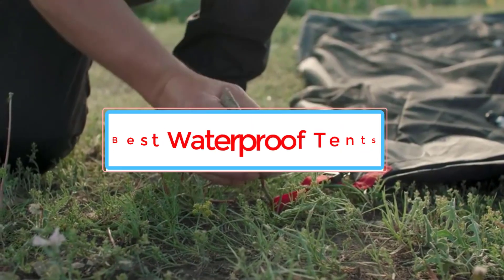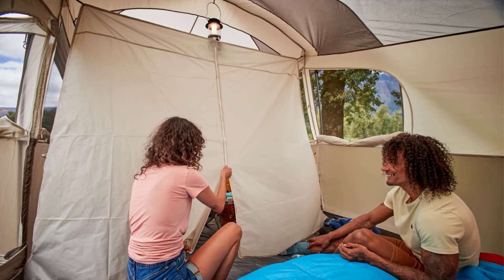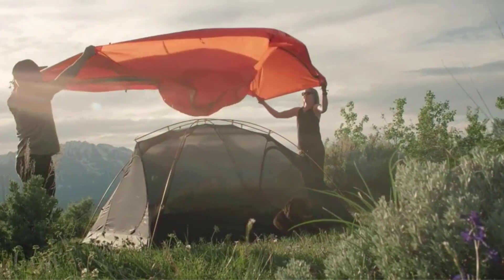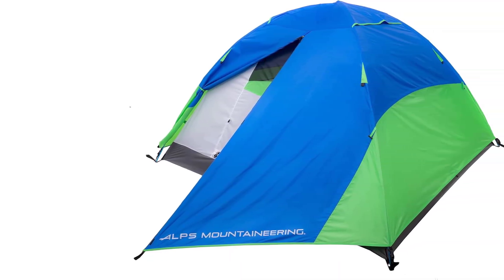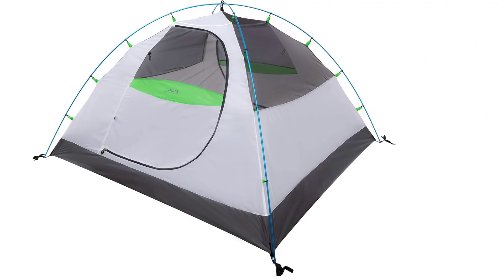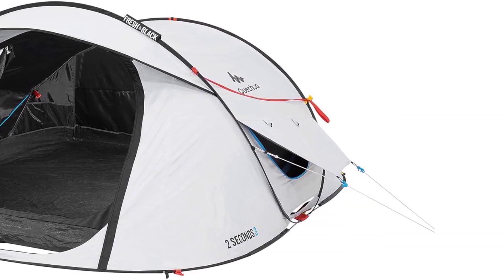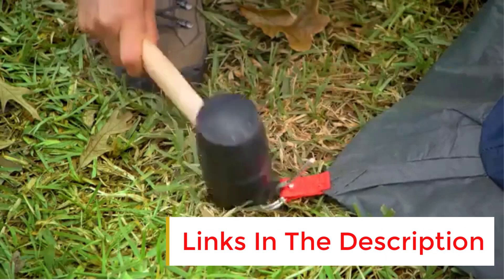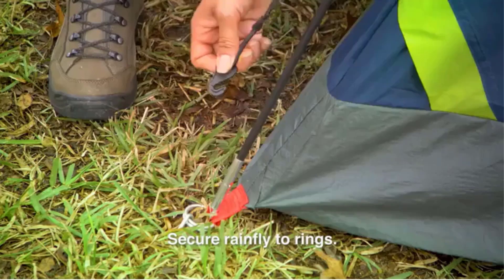✅Best Waterproof Tents 2024 | Top 7 Waterproof Tents Reviews & Buying Guide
1. Coleman WeatherMaster 10-Person Tent

2. TETON Sports Mountain Ultra Tent

3. ALPS Mountaineering Lynx 4-Person Tent

4. Waterproof Pop-Up Fresh & Black Camping Tent

5. Coleman Sundome Tent

6. KAZOO Family Instant Cabin Tent

7. Kelty Wireless Car Camping Family Camping Tent

Others Video
Best Activity Trackers For Dogs-Top Gps Dog Tracker

      owners.